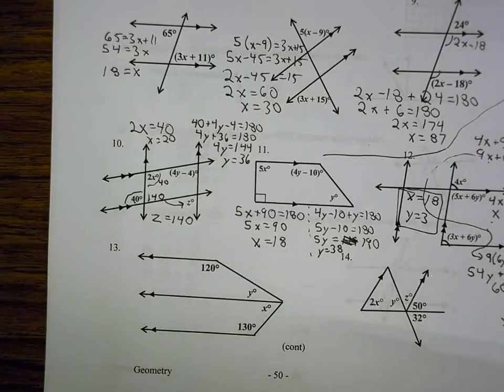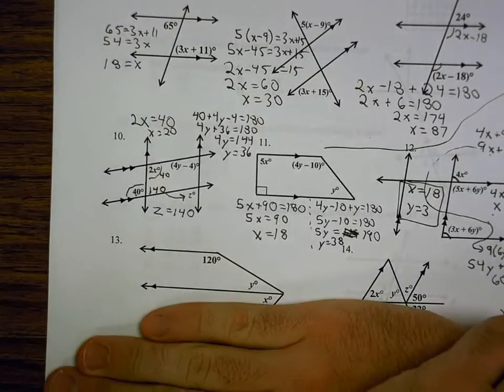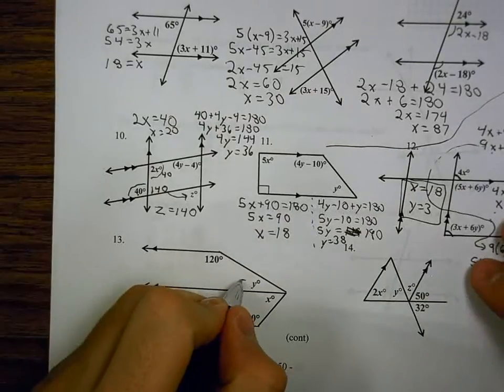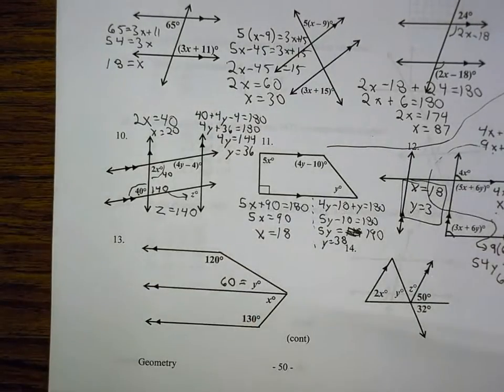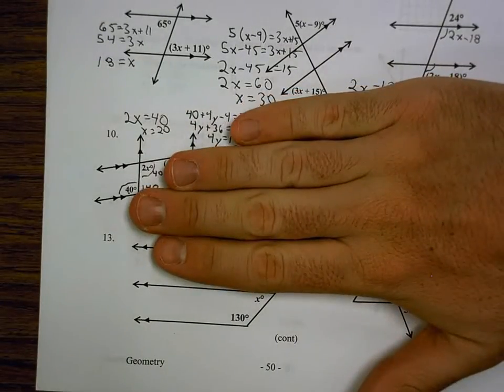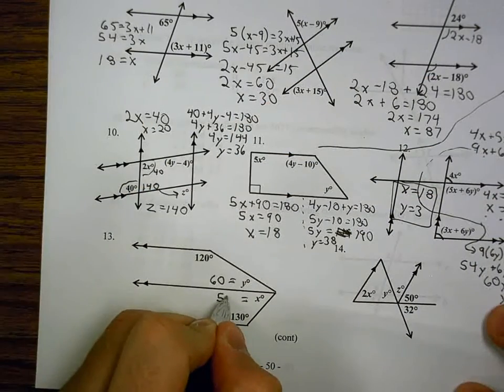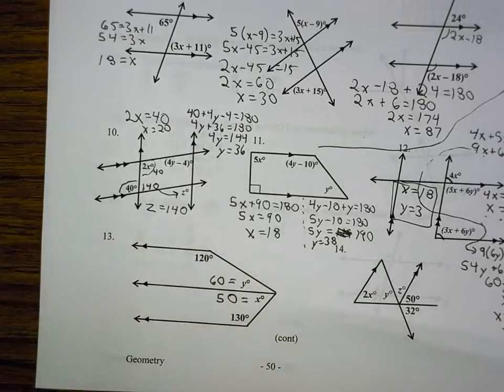Chapter 3 Review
Solutions to the Chapter 3 Review Assignment